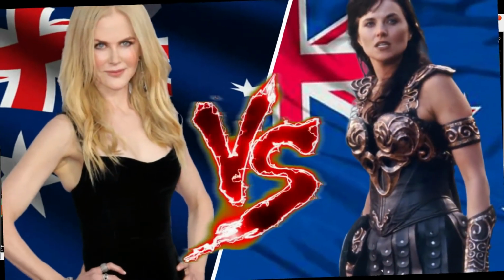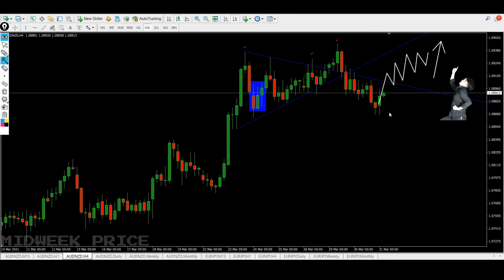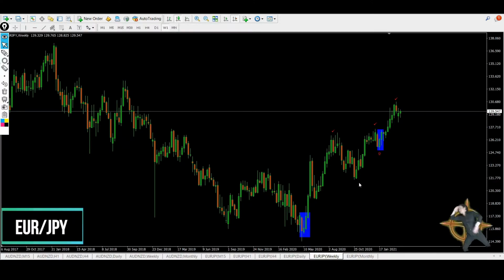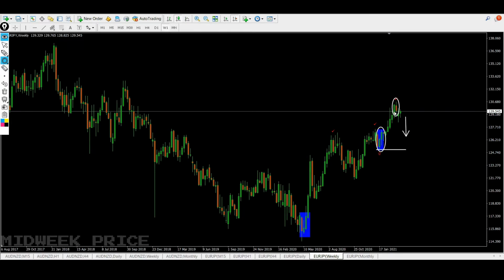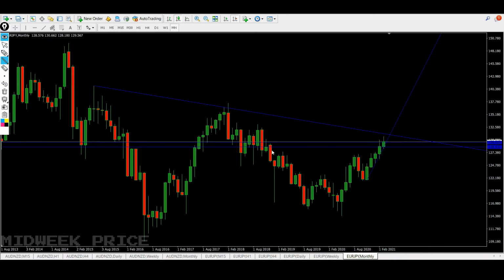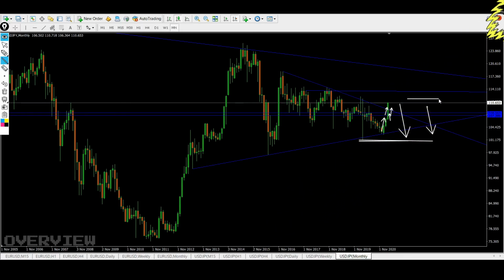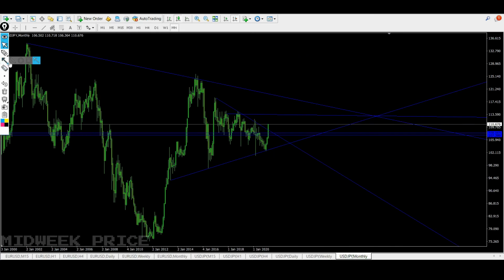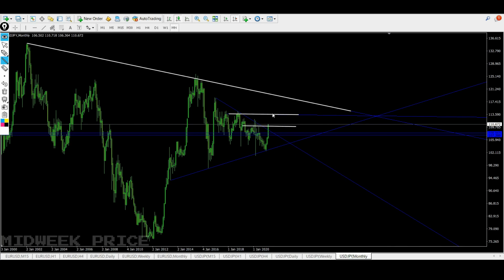Midweek Forex Analysis March 31, 2021 |Audnzd Eurjpy Usdjpy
Time Stamps

0:00 Audnzd Brief Overview
1:00 Midweek Price Analysis
2:10 Eurjpy Brief Overview
2:55 Midweek Price Analysis
5:08 Usdjpy Brief Overview
5:42 Midweek Price Analysis